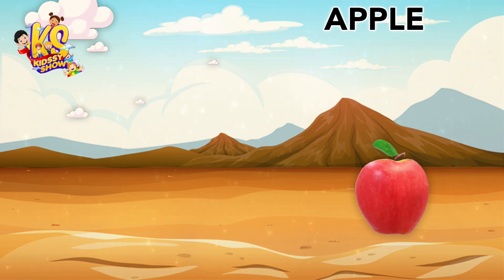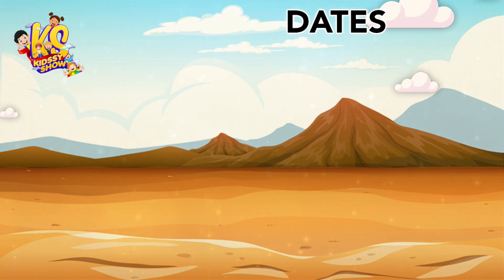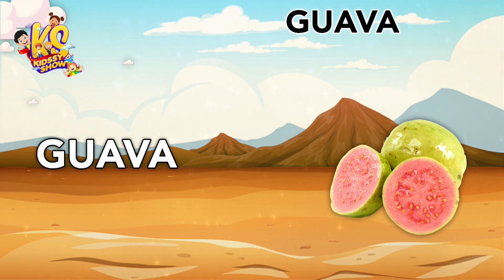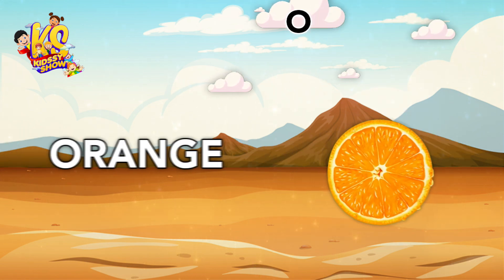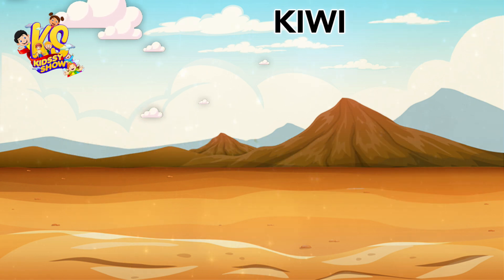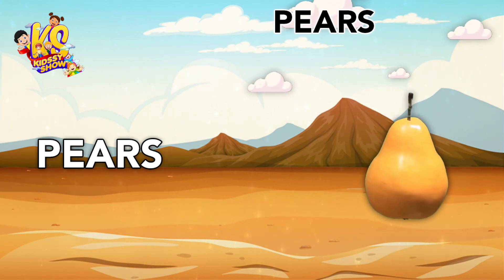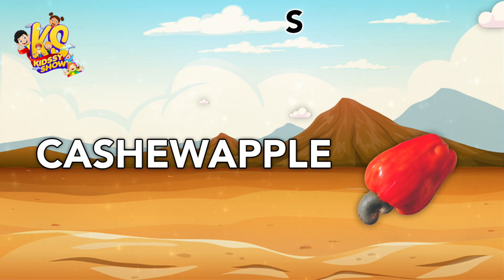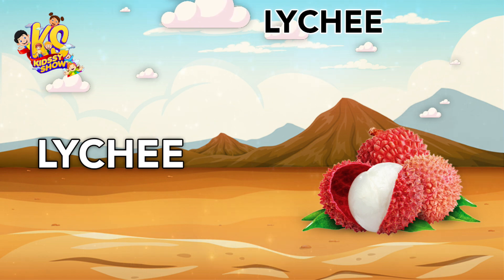Fruits | Kidssy Show | Kids Education | Name of Fruits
Fruits Name | Kidssy Show | Kids Education | Name of Fruits